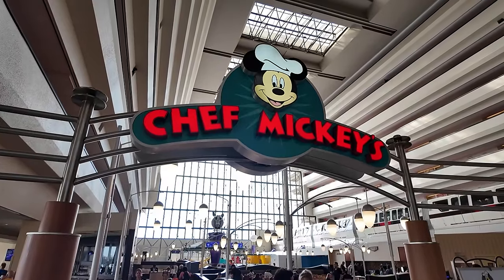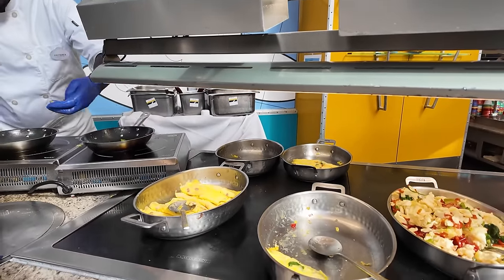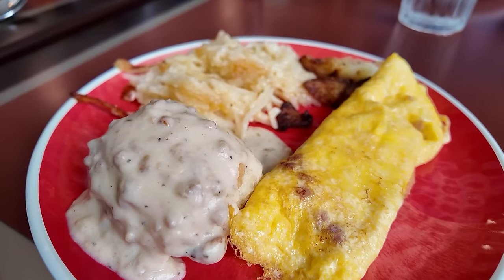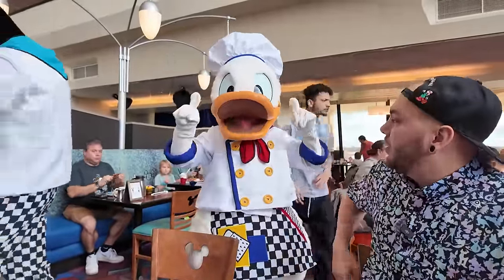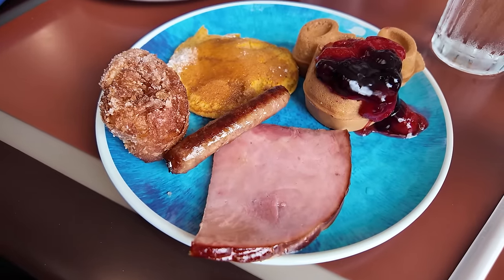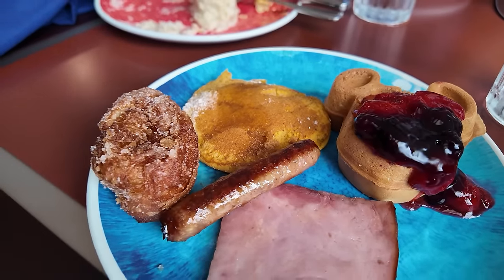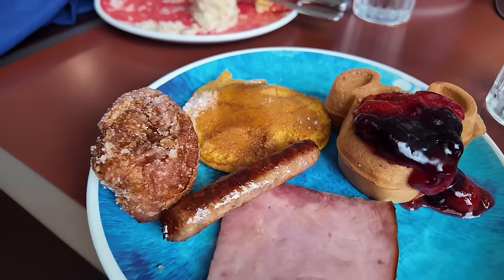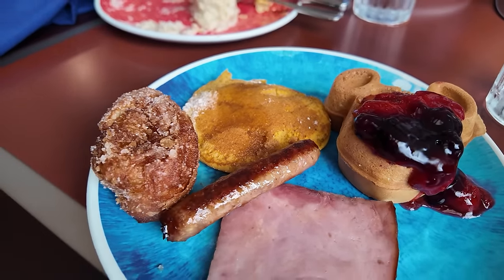I PAID $54 TO HAVE BREAKFAST WITH MICKEY MOUSE- WAS IT WORTH IT? Chef Mickey’s Review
Come with me for breakfast at Chef Mickey’s at Disney’s Contemporary Resort! This is a classic Walt Disney World character dining spot. I’m breaking down the price, food on the buffet, character interactions & location to let you know whether I think you should make a dining reservation here.

Watch Ryan’s vlog of Chef Mickey’s: @ForTheLoveOfThemeParksVlogs ​⁠